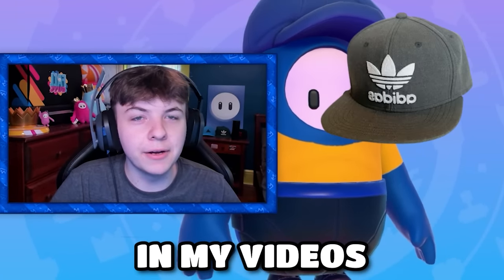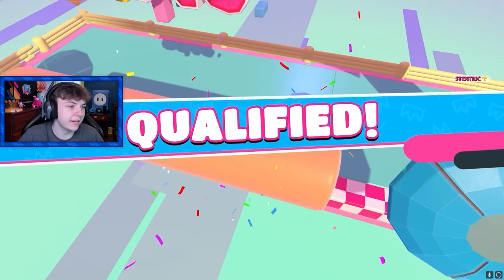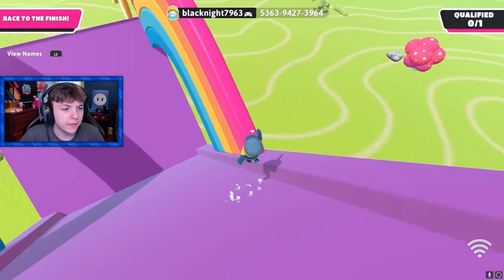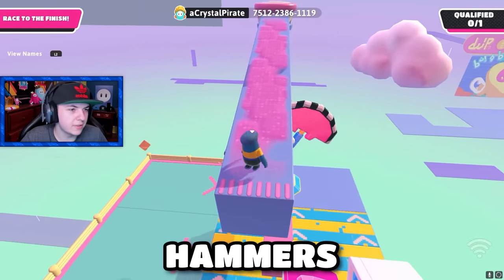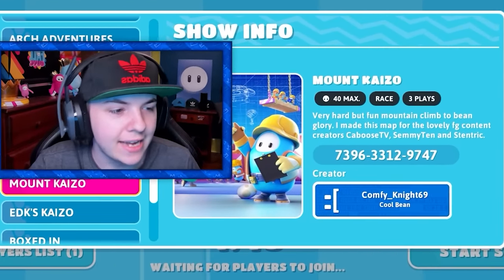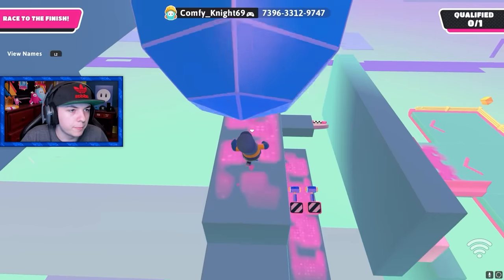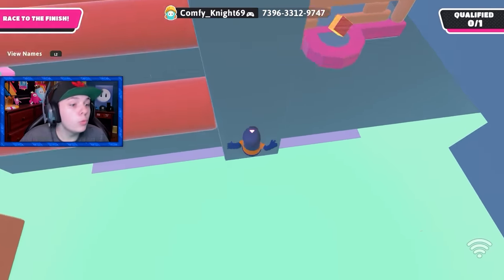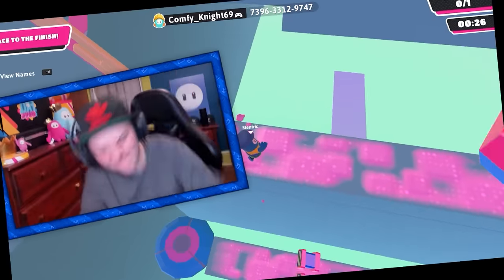Hardest Fall Guys Levels 7!